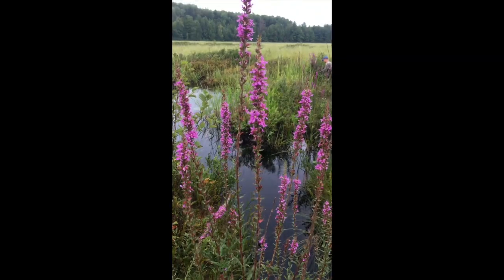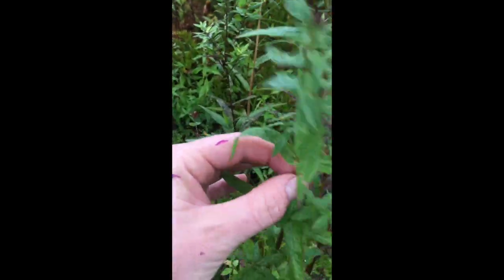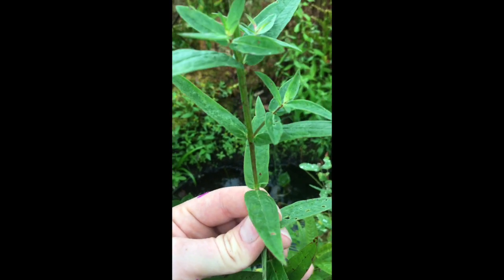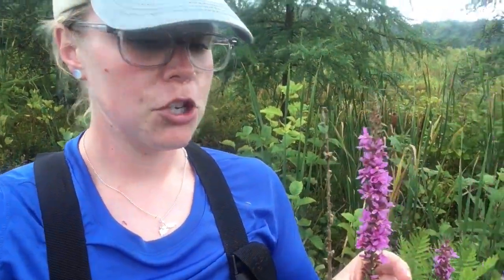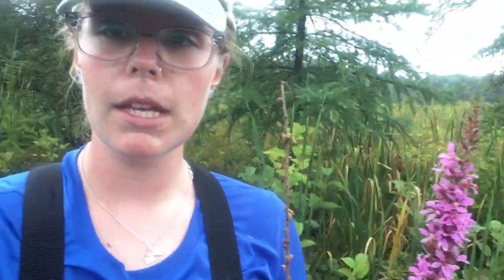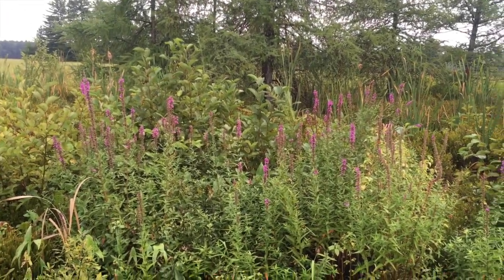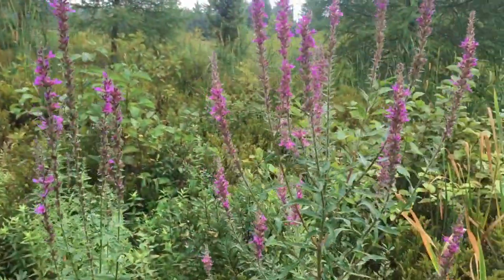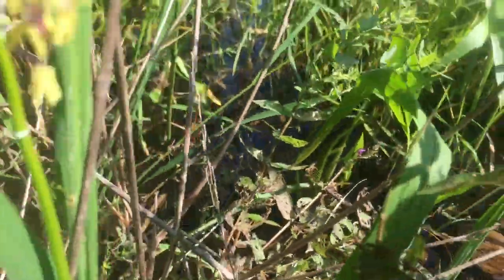Discover at Home: Purple Loosestrife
Join the water team and help tackle one of the most pesky invasive species that are found in your local wetlands!  In this video you will learn how to identify Purple Loosestrife and see what a day on the water entails for the water team.